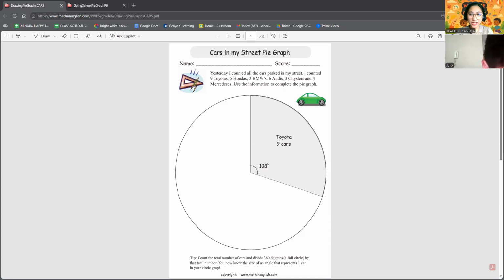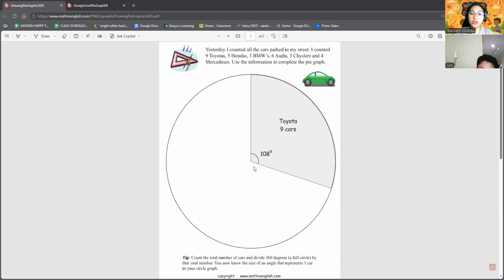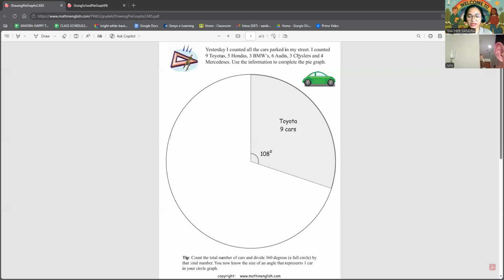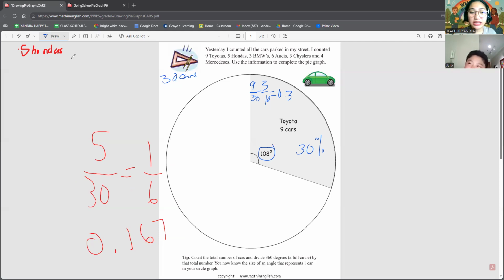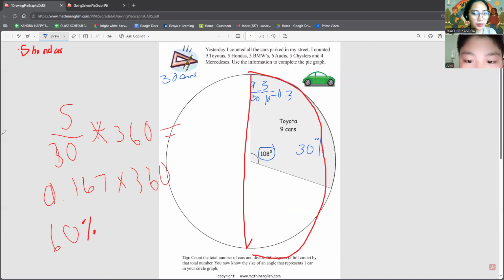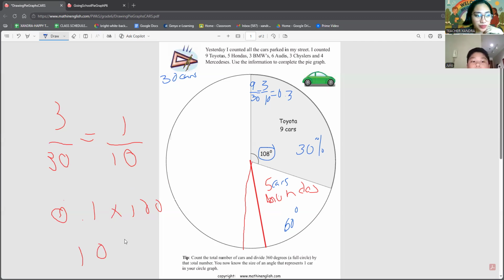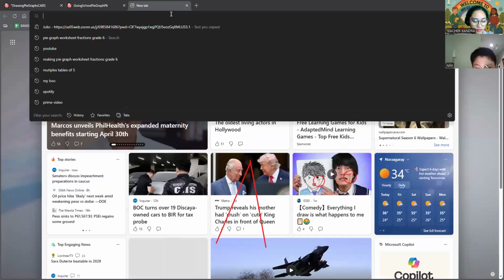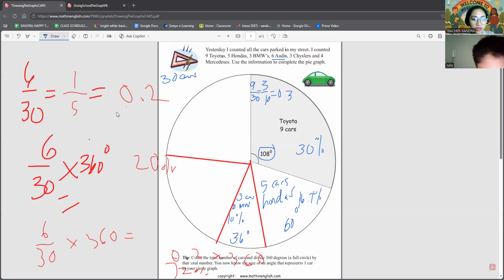JULIO, MATH CLASS, APRIL 30 2026